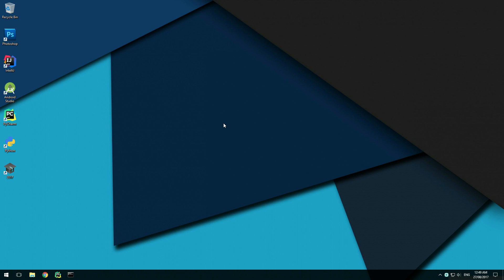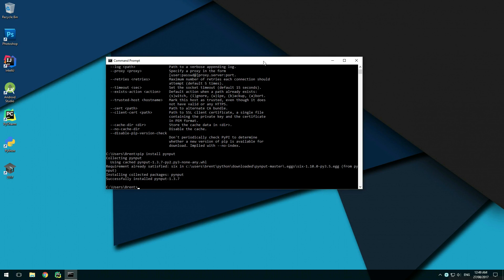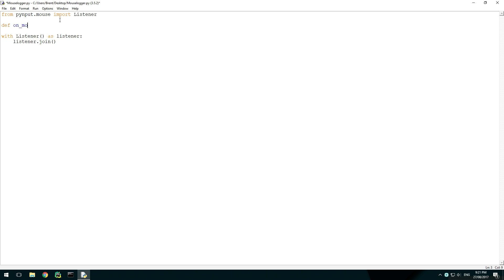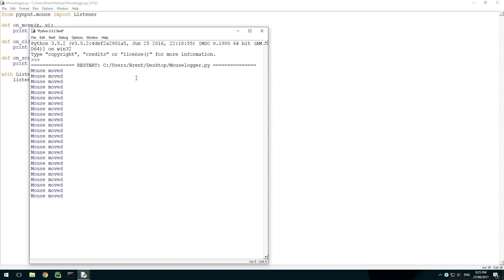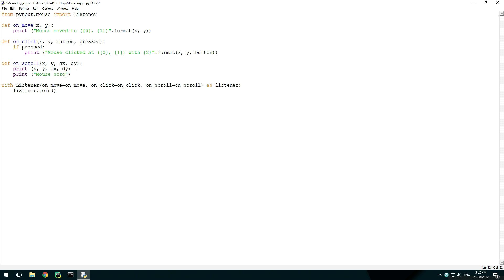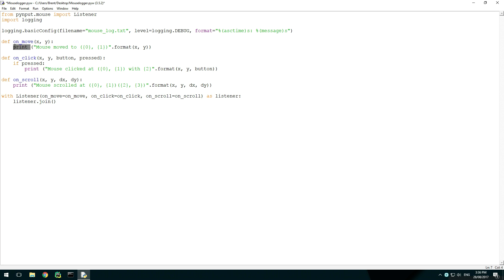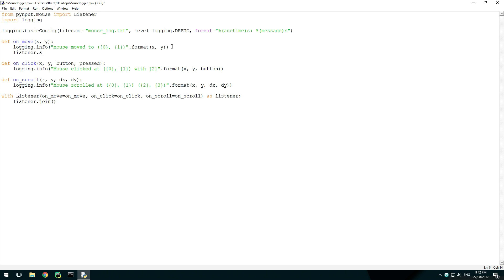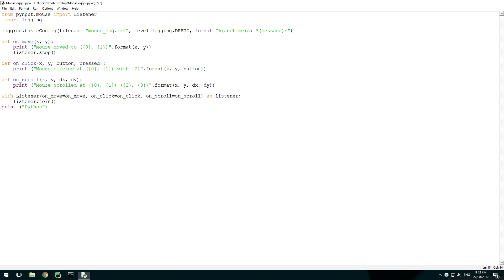How to Get Mouse Clicks in Python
This is a python 3 mouse logger which will work on Windows, macOS and Linux. It tracks mouse clicks, movements and scrolls. I show you how to record the three mouse events with pynput and how to store them in a log file at the end.

Currently pyinstaller is not supported by python 3.6, use 3.4 or 3.5.

🐍 In this video I use Python 3.5.